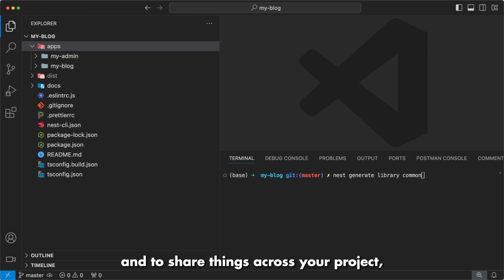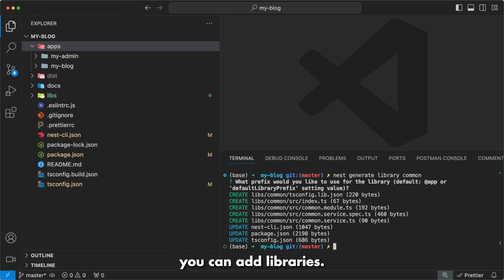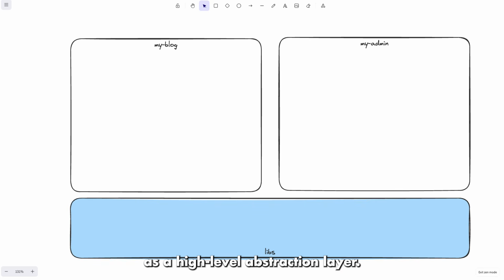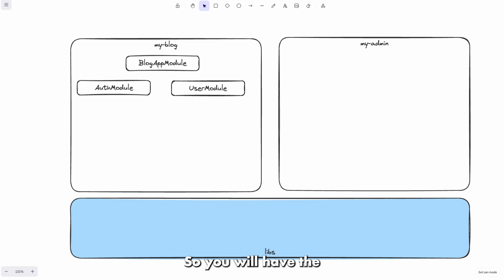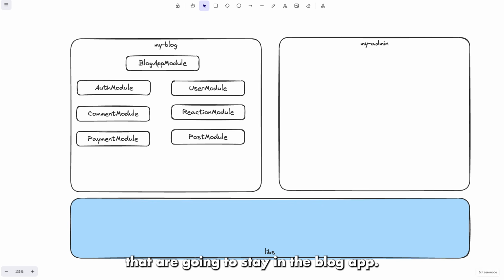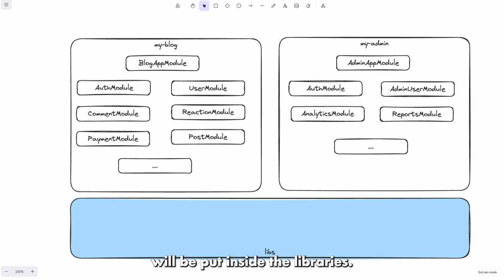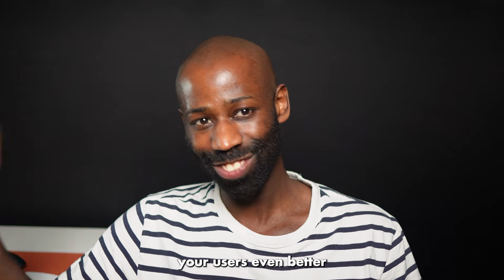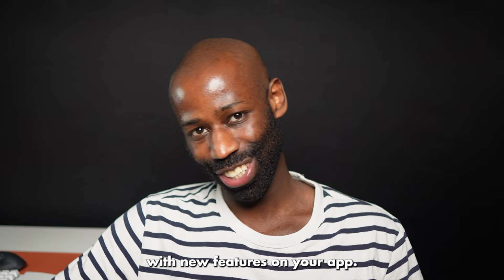How a Large Scale NestJS App Should ACTUALLY Look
How to grow a small NestJS App into a large-scale application. NestJS typical folder structure and project organisation.

0:00 Starting Extra Small
1:11 Adding More modules
2:02 Sharing Code and Organising Modules
4:00 Going Big